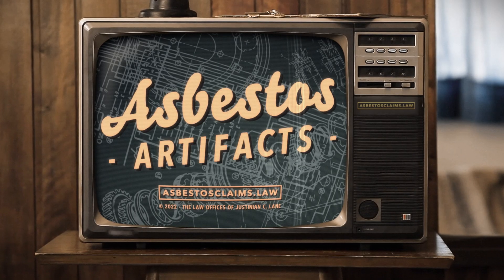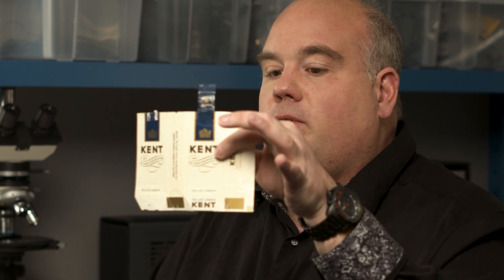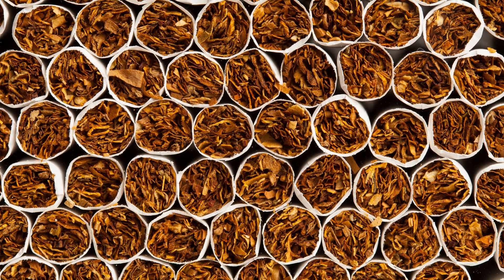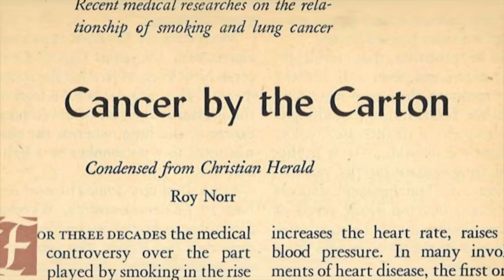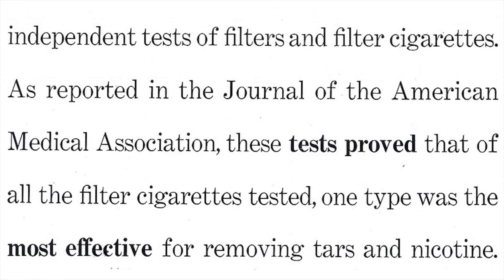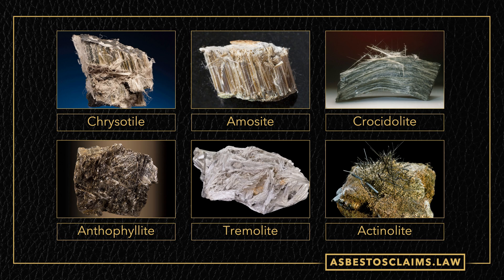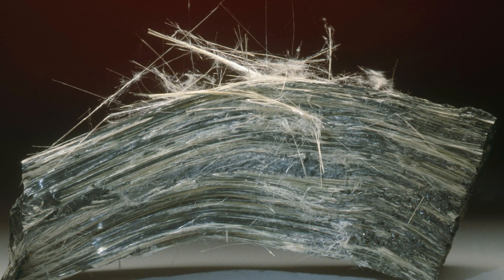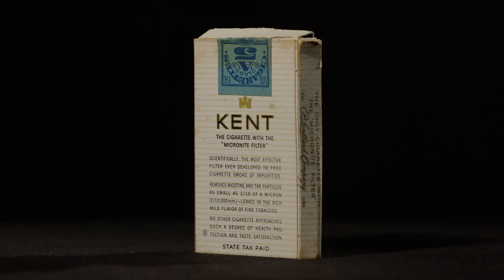Kent's Asbestos Secret: The "Healthier" Cigarette's Hidden Danger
Do cigarettes expire? Not if they have asbestos in them!

There aren’t too many products as bad for your lungs as breathing asbestos, but one of them is smoking cigarettes. So it’s a bit mind-boggling to realize that cigarettes used to be sold with asbestos filters. Maybe even more mind-boggling, the asbestos-filtered cigarettes were sold as a healthier alternative. Let’s take a look.

Welcome to Asbestos Artifacts, where we take a look at some old asbestos products and dig a little bit into the story behind them. I’m asbestos attorney Justinian C. Lane. Today’s asbestos artifact is a box of Kent Cigarettes.

...with Asbestos Filters!

In fact, the most popular brand of filtered cigarettes had filters made with asbestos…and not just asbestos: crocidolite, also known as blue asbestos, the most dangerous kind to inhale.

These have all been smoked, unfortunately for whoever smoked them…but this is a real empty pack of Kent cigarettes, which really was the first popular filtered cigarette. Let’s back up a second–

Cigarettes came to America in the mid-1800s; sailors brought them to the Northeast, and from Latin America through Louisiana to the South. By the Civil War they were popular, but pipes and cigars were still popular. Cigarettes were expensive, they had to be rolled by hand.

So the cigarette industry offered a $75,000 prize to the person who could invent a machine that rolls cigarettes. And a guy named James Bonsack did it, revolutionizing the industry. Handrollers rolled about four per minute, or 200 cigarettes in a work shift. Bonsack’s machine could roll 200 cigarettes per minute, 20,000 a day,

Demand for cigarettes doubled in the U.S. every five years. The temperance movement, which had banned drinking, also tried to ban smoking, saying it was immoral and unhealthy. But during WW I, it grew very popular, and Army surgeons said cigarettes helped wounded people relax and eased their pain. People didn’t realize just how unhealthy it was, and that’s why cigarettes did not have filters.

But what happened is, by the 1950s doctors had realized that cigarettes cause cancer. They published about it in medical journals, but what really set it off was when an article was published in Reader’s Digest. For people who don’t know, long before the Internet, Reader’s Digest was the magazine that everyone in the country read to stay up on what was going on in the world. The magazine is actually still around,

The Reader’s Digest article was one of the first publications to just come out and say that cigarettes could cause cancer, and the public reaction was quick. People were wondering if they should quit smoking. The cigarette industry had to figure out what they were going to do. One company, Lorillard Tobacco, came up with their strategy:

KENT entered the filter field with extremely strong advertising based on health protection claims as demonstrated with the smoke test…and the brand got off to a remarkable start in spite of the fact that it cost four cents a pack more than competitive brands.

Discredit the science, muddy the waters, and sell their own alternative to quitting smoking, by rejecting the cancer claims, saying the problem was ‘tar’, and say that cigarette filters solved the problem.

There were a few filtered brands of cigarettes, but they weren’t very popular.

Lorillard also launched a full marketing campaign for Kent cigarettes marketing them as a healthy smoking alternative, placing ads in American Medical Association journals claiming that an AMA study (which they invented) proves that of all the cigarette filters, the micronite filter is best at removing tar. They claimed that Micronite filters offered “the greatest health protection in history.”

It worked. Kent quickly became the leading brand of filtered cigarettes, and Lorillard’s sales ballooned. In their first four years, Lorillard sold 13 billion Kent Micronite-filtered cigarettes. But anyone smoking them was directly inhaling asbestos. Micronite wasn’t scientific, it was a brand name for a mix of crepe paper and asbestos.

Micronite is a bit like asbestos - asbestos is an industry term for a group of minerals with similar properties. Maybe that’s appropriate since the so-called Micronite filters were made of crepe paper, and asbestos.

Asbestos is fibrous but extremely durable and resistant to things like heat and acid and rust - so for a long time, the industry used it, ironically, to filter out contaminating particles.

The chemical company Hollingsworth and Vose made air filtration paper, used in all kinds of air vents. As part of their marketing campaign, Lorillard was famously secretive about the exact formula of micronite. But we know it contained Hollingsworth and Vose’s filter paper, made of crocidolite fibers.

If you inhale asbestos fibers into the lungs, they get embedded, and after several decades they cause health problems of all kinds, including cancer.